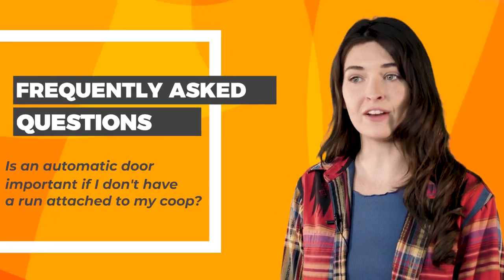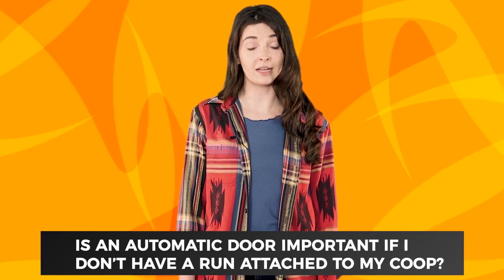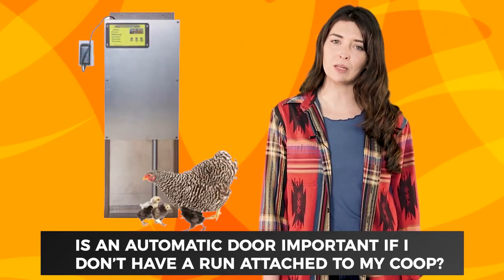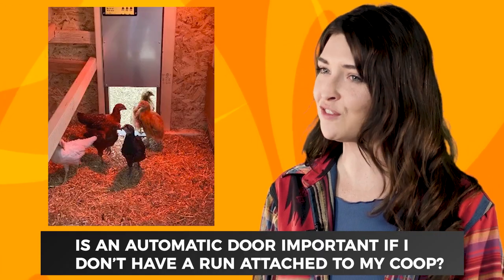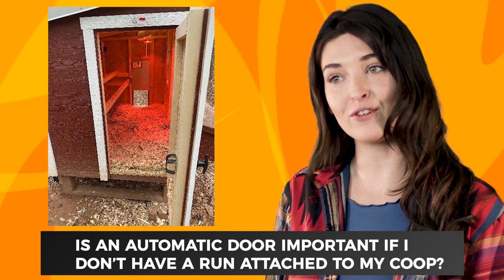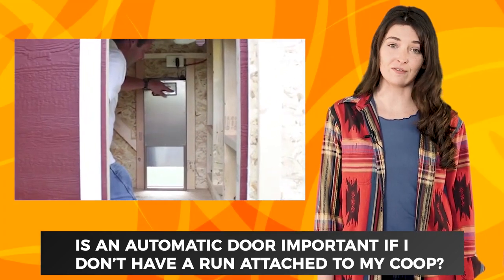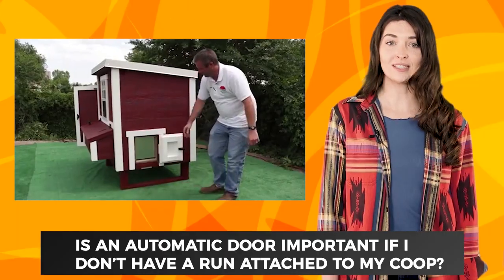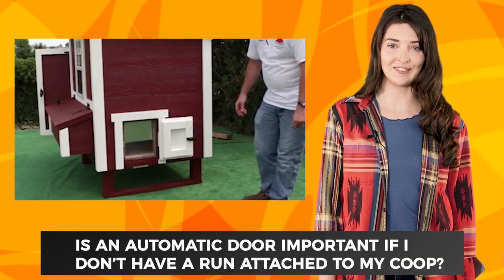FAQ Is an automatic door important if I don’t have a run attached to my coop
How important is it to have a automatic door for your chicken coop?
You can order this automatic door and other related products to keep chickens